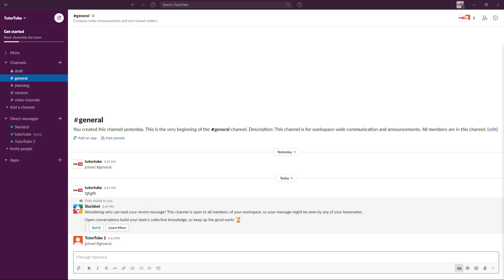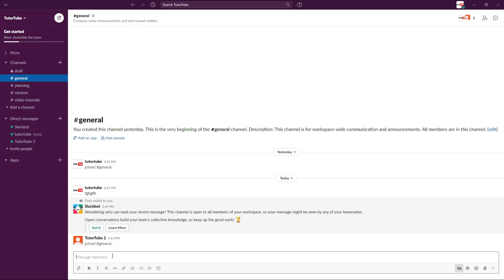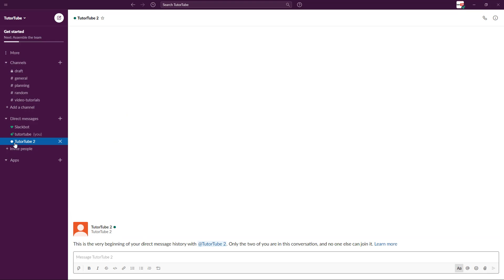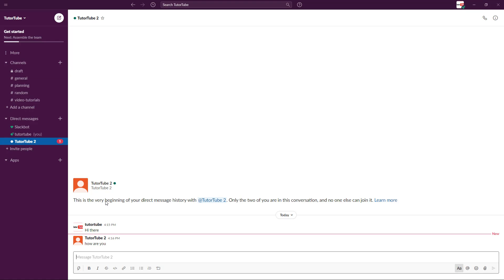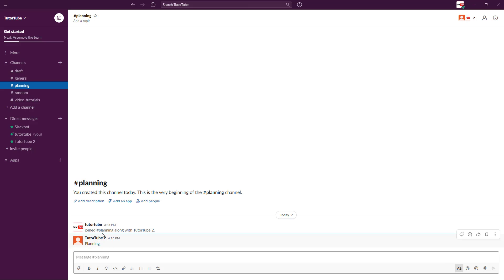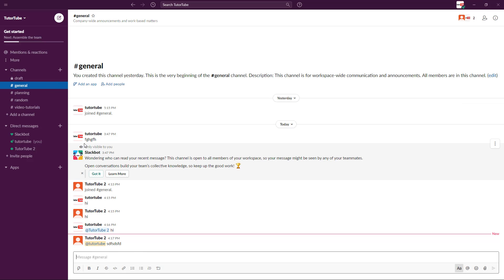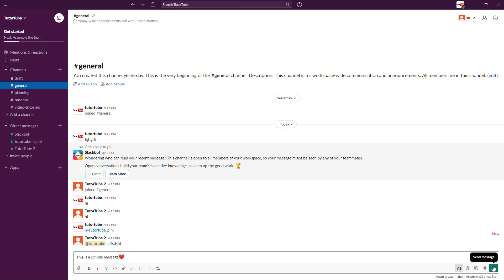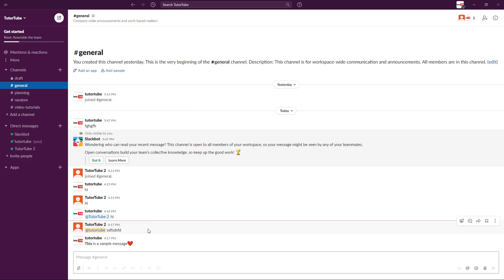Slack Tutorial - Lesson 8 - Sending and Receiving Messages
In this tutorial, we will be discussing about Sending and Receiving Messages in Slack